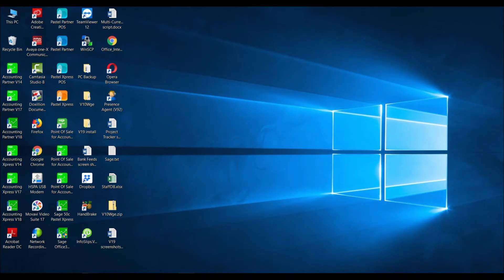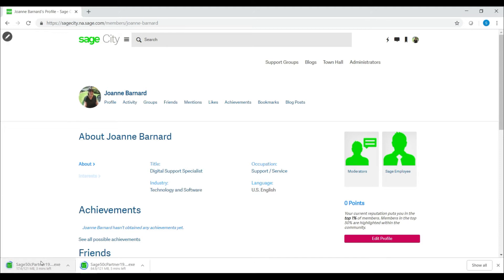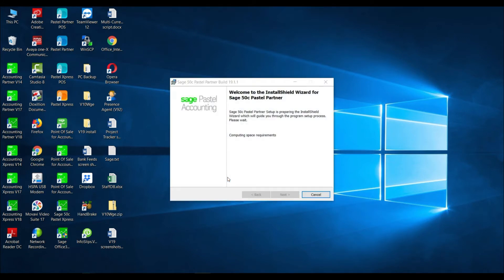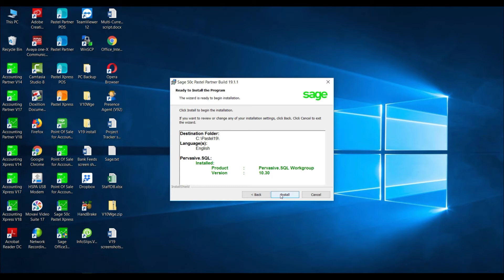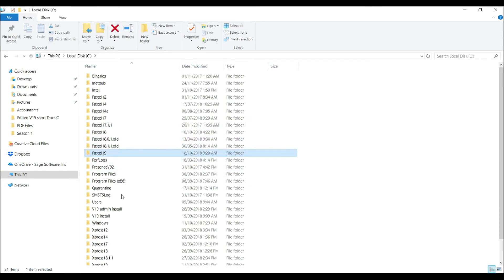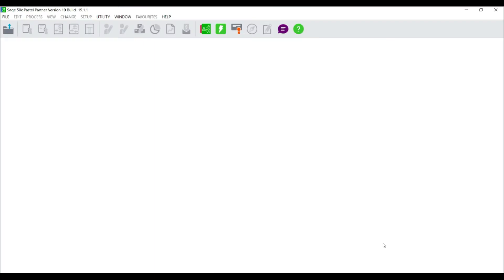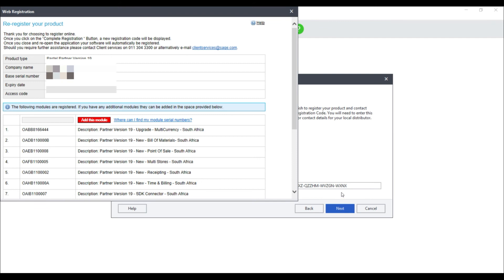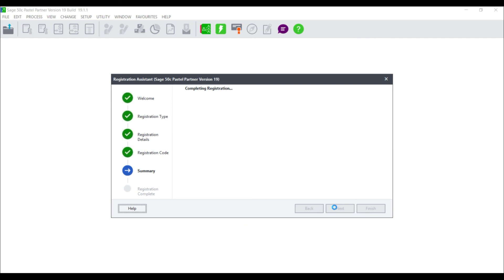Sage 50cloud Pastel (ZA) - (Multi User) Server installation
In this video you will learn how to install Sage 50cloud Pastel on the Server.